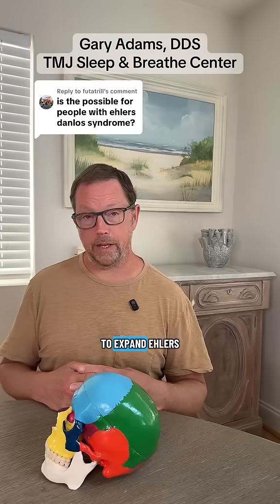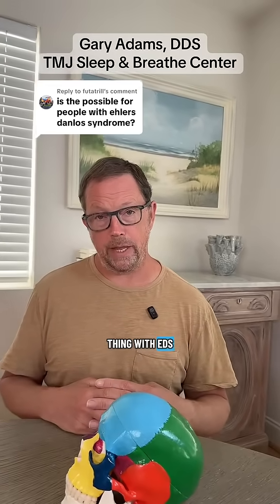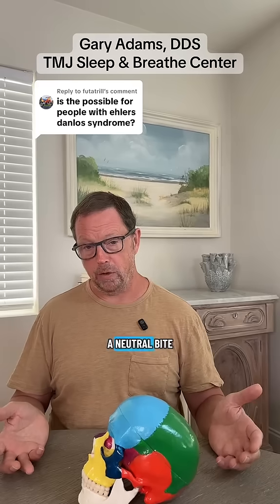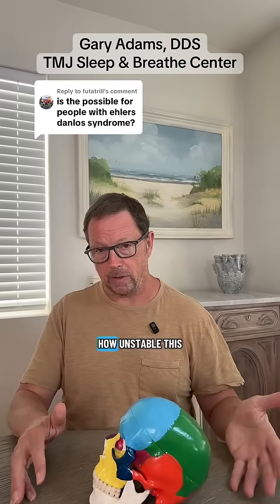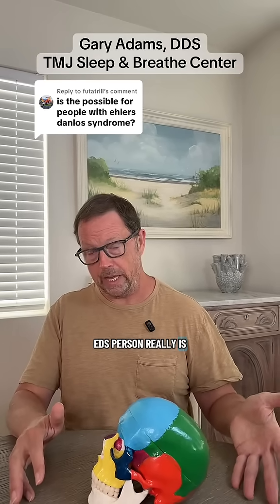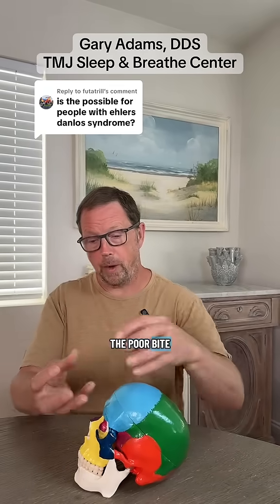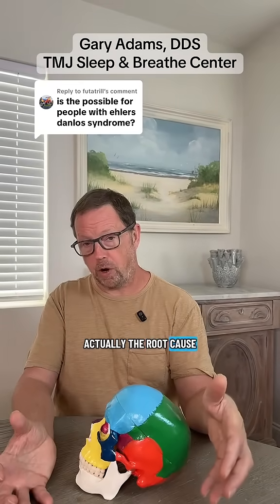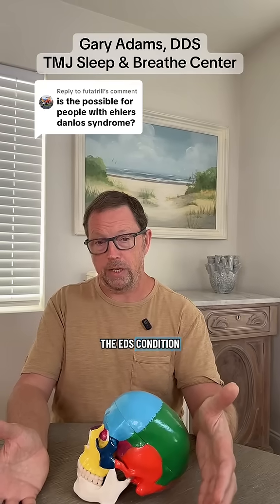Is it possible to do adult palatal expansion on patients with Ehlers Danlos syndrome? ￼maspe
Can people with Ehlers-Danlos Syndrome (EDS) get jaw expansion? 🤔

In this video, we dive into how jaw expansion treatment works for individuals with Ehlers-Danlos Syndrome (EDS). We discuss the unique considerations for EDS patients, including hypermobility and instability, and how we carefully determine a neutral bite position using a bite splint.

You'll learn:

Why finding a neutral bite position is crucial for EDS patients.
How a bite splint helps assess instability and guide treatment.
The approach to expanding jaws in EDS patients, similar to others, but with extra care.
How improving bite position and tongue posture can dramatically improve EDS symptoms.
If you or someone you know has EDS and is considering jaw expansion, this video offers valuable insights into the process and potential benefits.